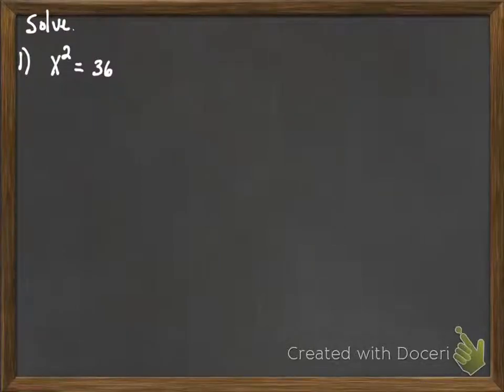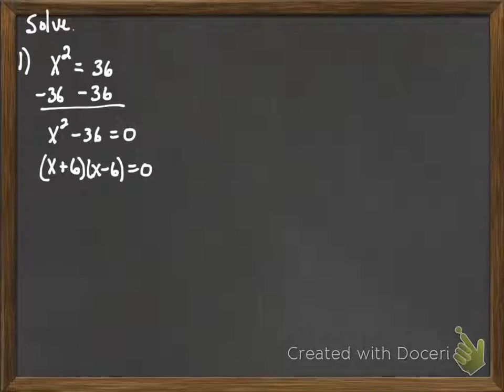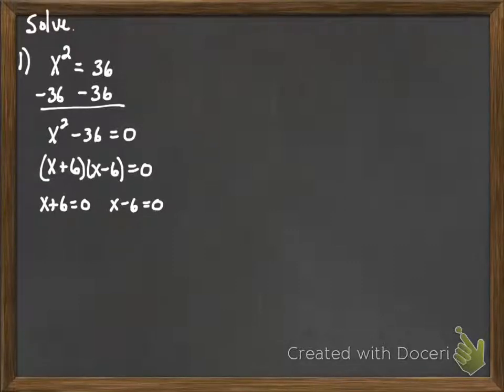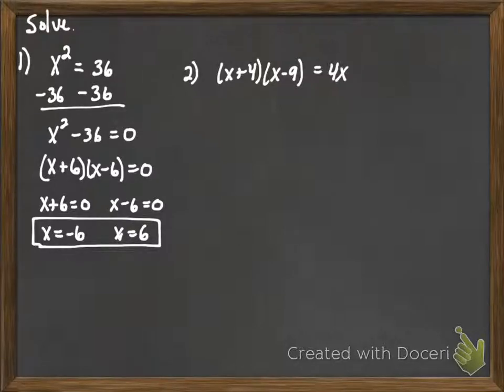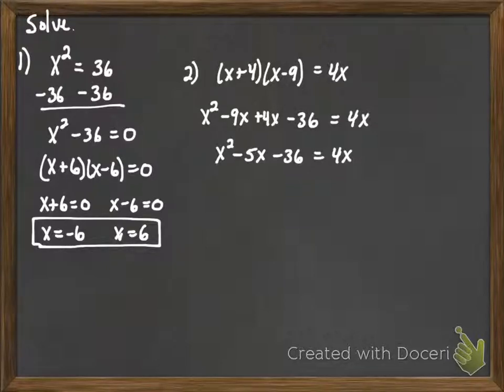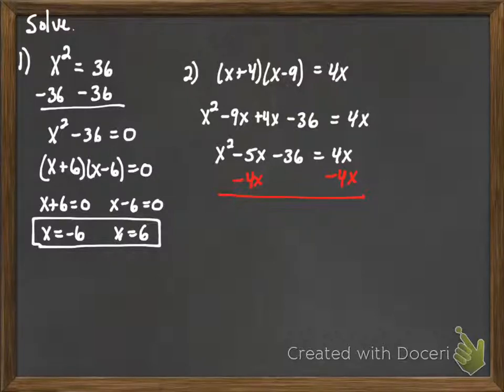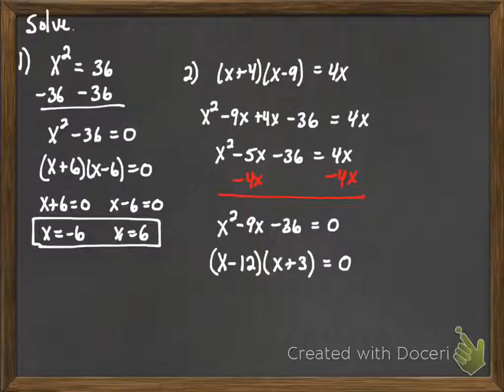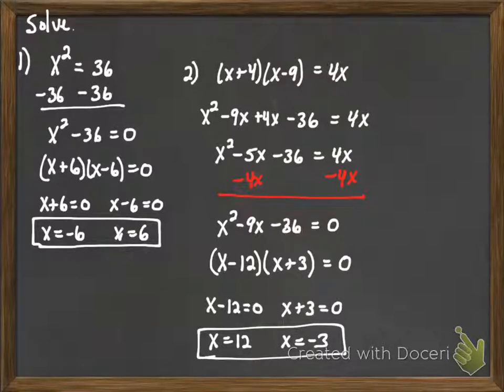Solving Polynomial Equations by Factoring 2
We continue with two more examples of solving by factoring.